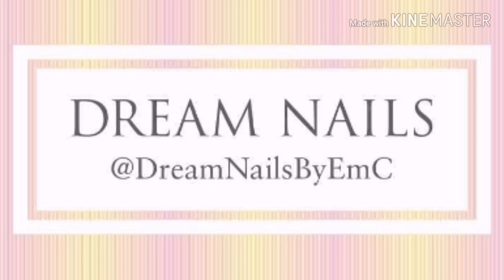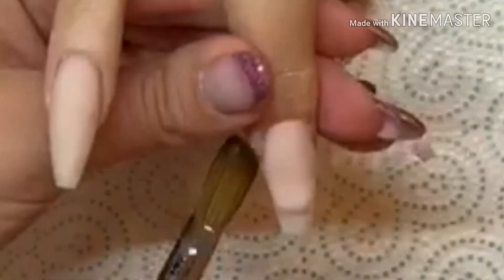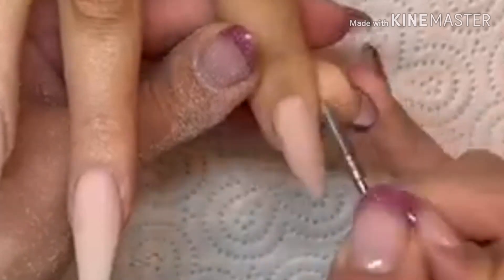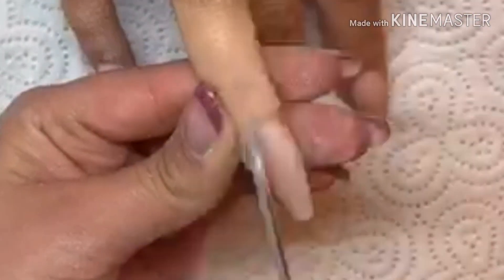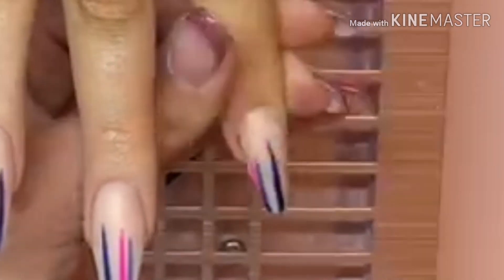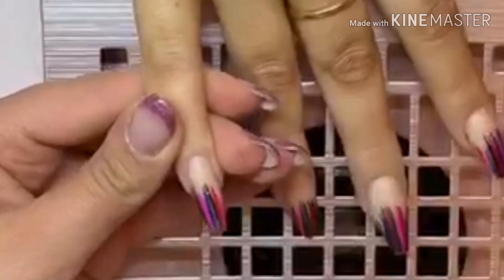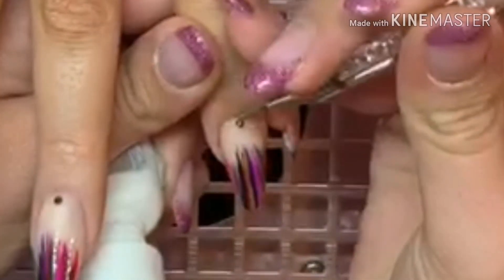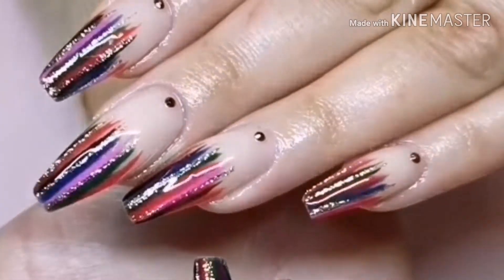How to: acrylic infill with rainbow stripe tips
Set inspired by @beautyworksbyamy.
PRODUCTS:
Dehydrator, Acid Primer, Ultimate Adhesion monomer, Afterglow, size 12 acrylic brush & almond cuticle oil. Code Emma10 for discount.
Jet black, miami, poppy, jungle, Atlanta, Vegas & Extreme shine top coat.